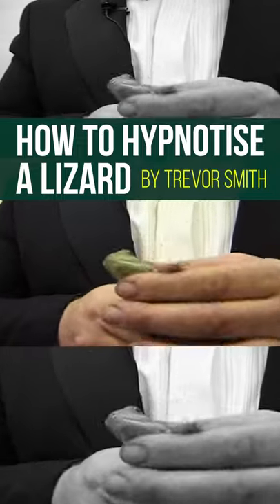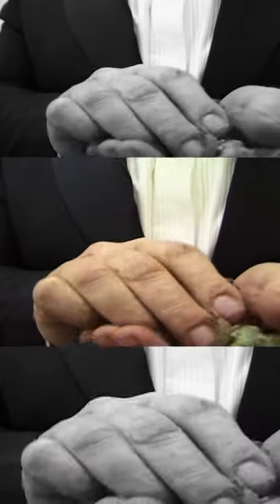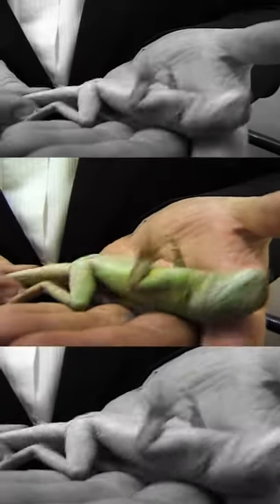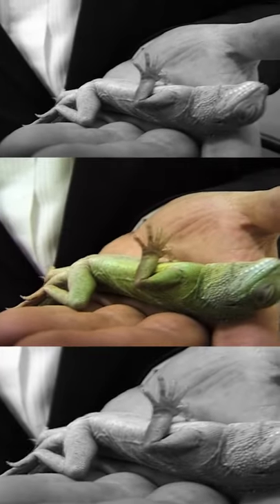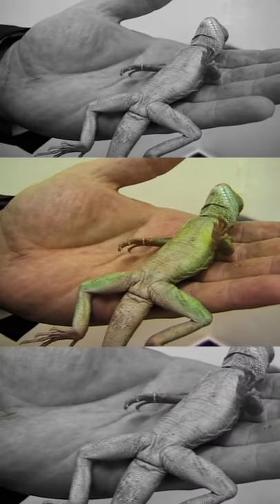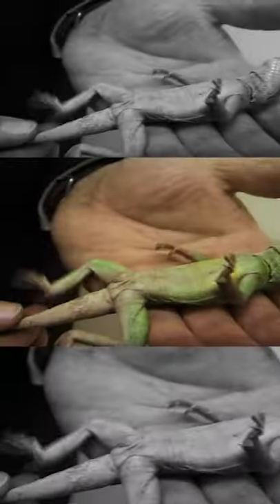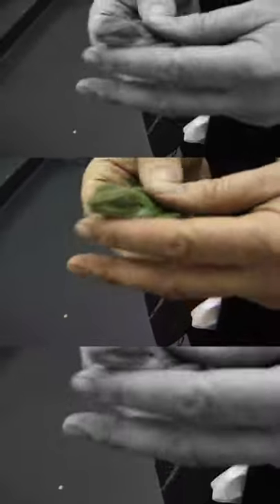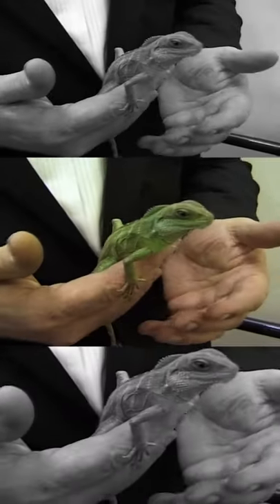how to hypnotise a lizard 🦎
Here's a behind the scenes clip from our TV series Wild Thing which premiered on Animal Planet and has been broadcast in over 60 countries.

how to hypnotise a lizard 🦎 production
featuring the world's most versatile animal wrangler Trevor Smith
a film by John Gubba